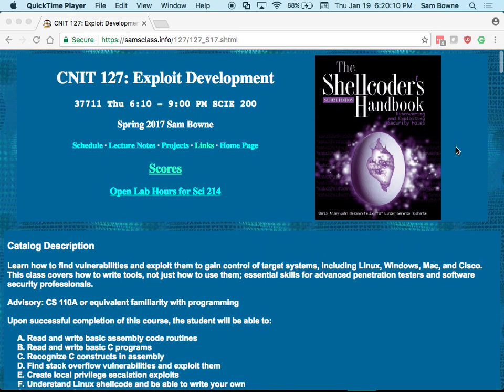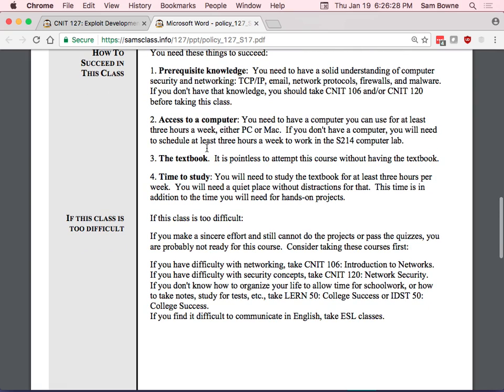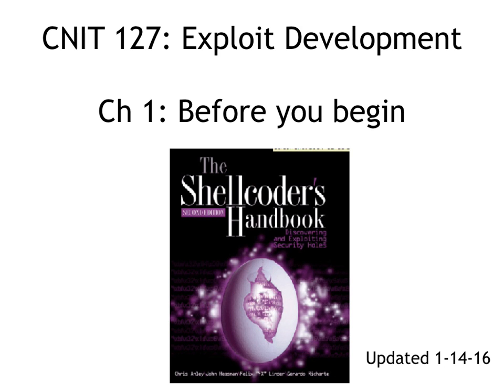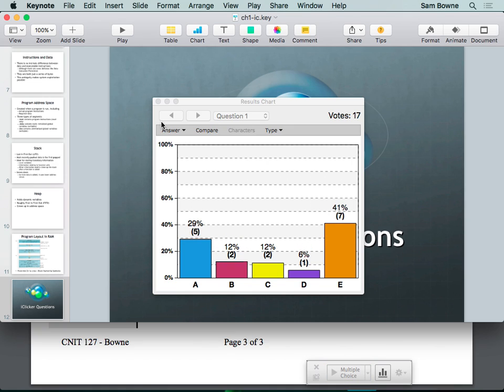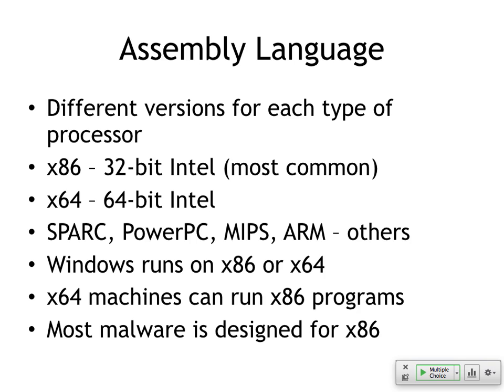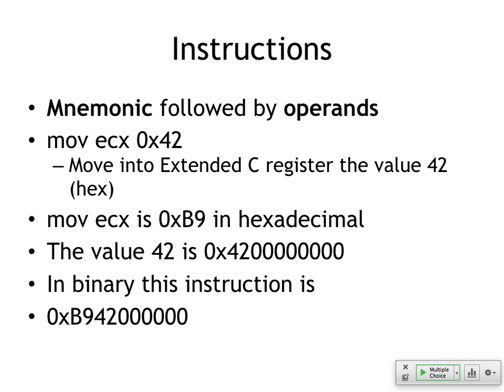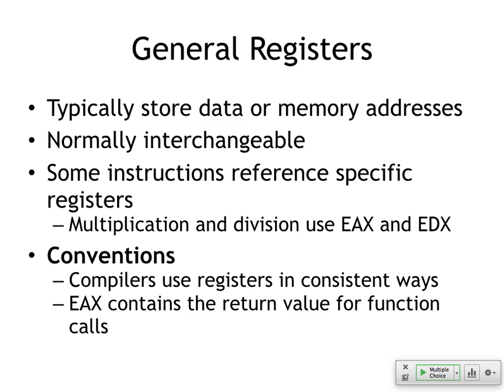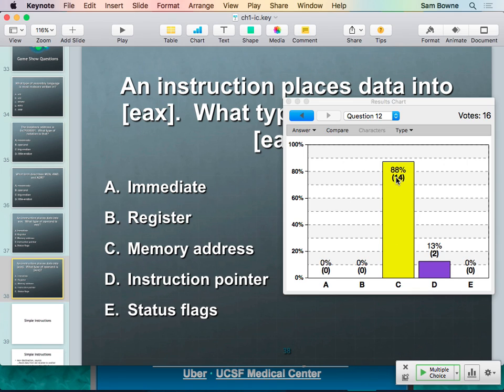CNIT 127 Ch Ch 1: Before you Begin (Part 1)